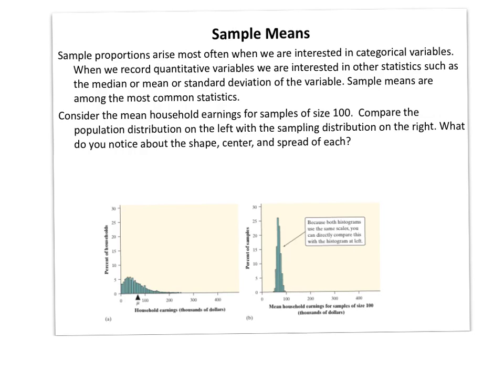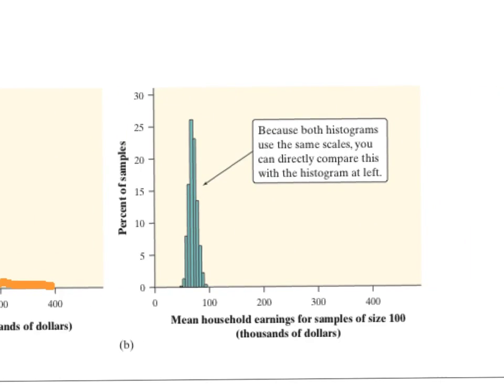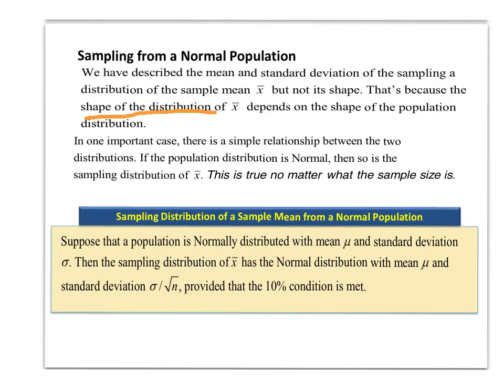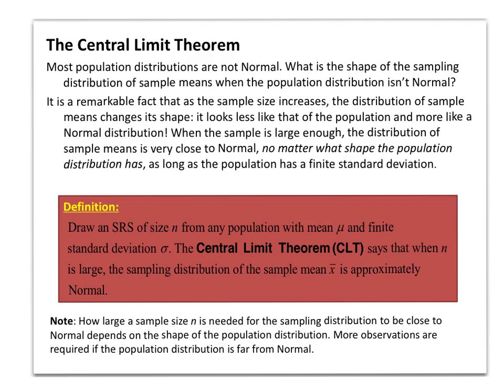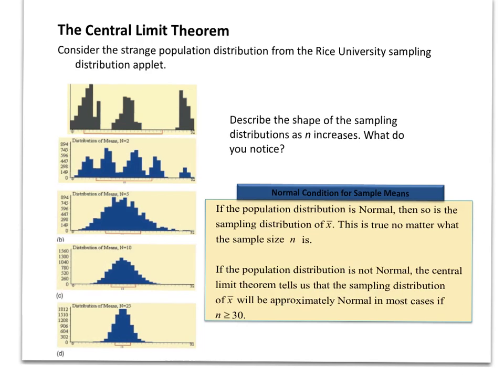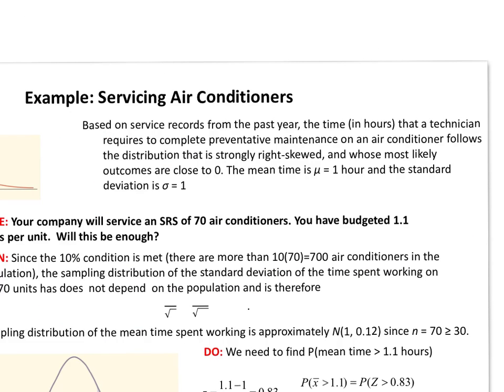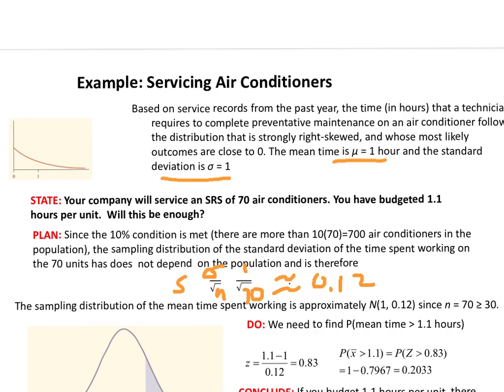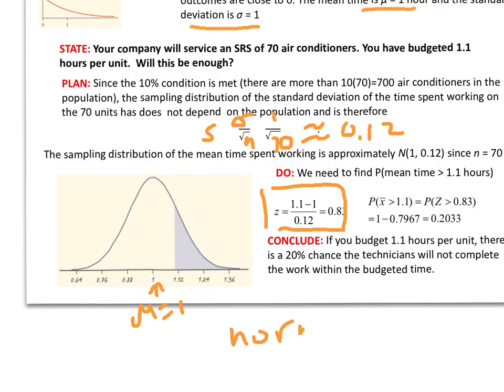Sample Means and CLT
Sampling Distributions with Quantitative Data